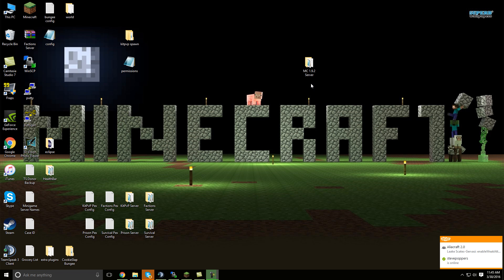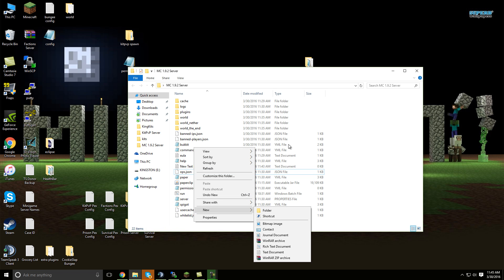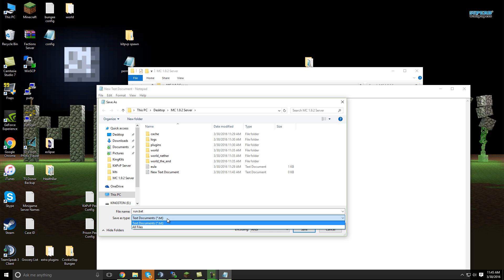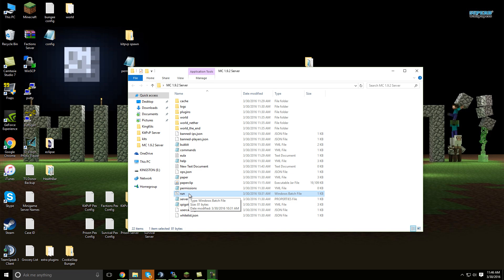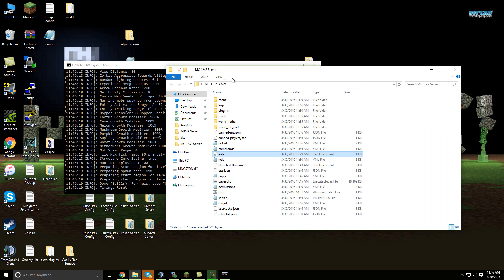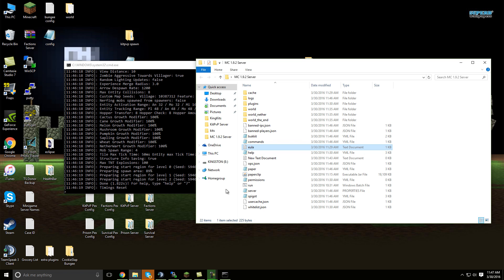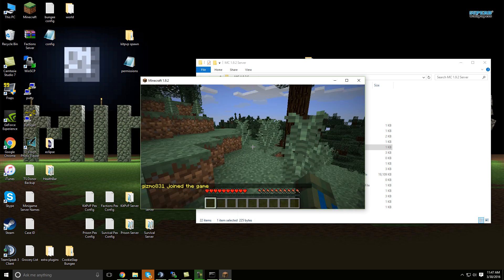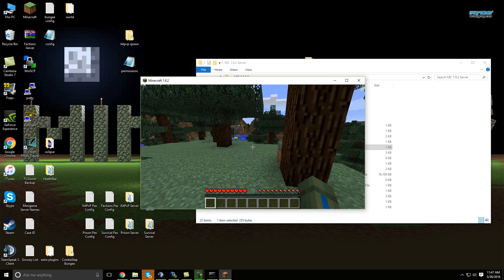How to Make Minecraft 1.11.1 Spigot Server | BEST | FAST | EASY